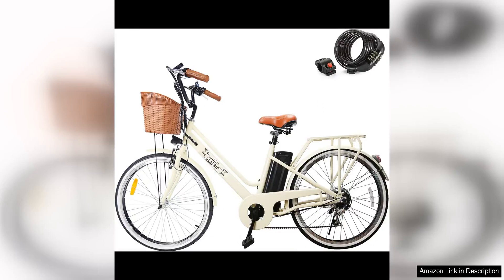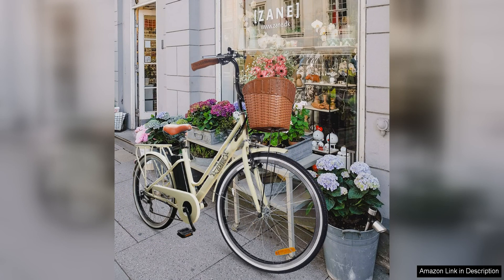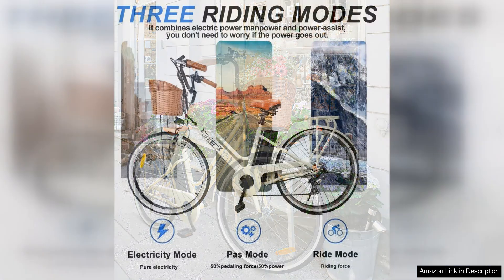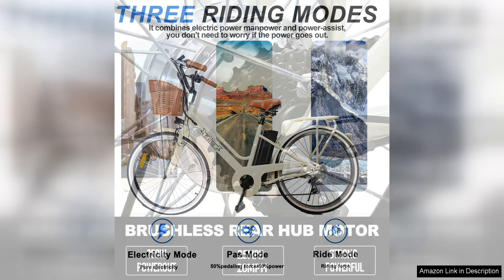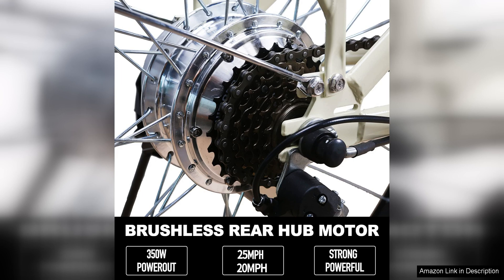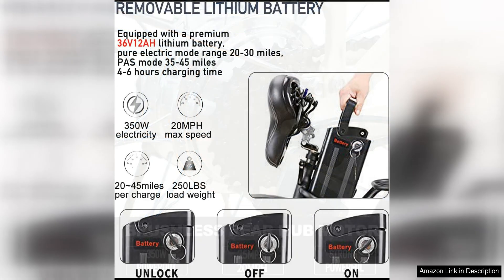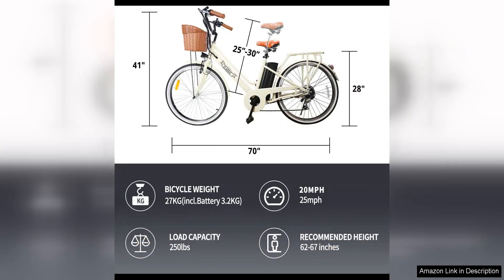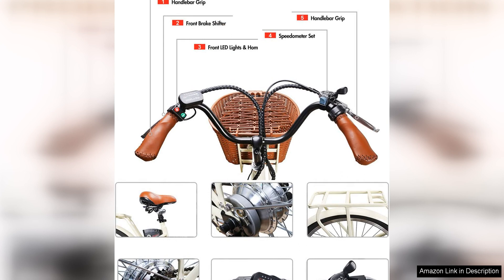NAKTO Electric City Bike for Adults 250W/350W Electric Bicycle for Adults High Review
The NAKTO Electric City Bike is a fantastic option for adults looking for a convenient and eco-friendly mode of transportation. With a choice between a 250W or 350W motor, this electric bicycle offers a smooth and effortless riding experience for users of all skill levels.

One of the standout features of this electric bike is its sleek and stylish design, making it a great option for daily commutes or leisurely rides around the city. The step-through frame design also makes it easy to mount and dismount, adding to the overall convenience of the bike.

In terms of performance, the NAKTO Electric City Bike delivers a reliable and efficient ride. The powerful motor provides ample assistance when needed, allowing riders to tackle hills and rough terrain with ease. The bike also has a top speed of 20mph, making it a speedy option for those looking to get around town quickly.

The battery life of the NAKTO Electric City Bike is impressive, with a range of up to 25-30 miles on a single charge. This makes it a great option for daily commuters or those looking to go on longer rides without worrying about running out of power. The battery is also removable, allowing for easy charging and convenient storage.

In terms of comfort, this electric bike features a cushioned saddle and ergonomic handlebars, ensuring a comfortable ride even on longer journeys. The bike also comes equipped with front and rear disc brakes for added safety and control.

Overall, the NAKTO Electric City Bike is a reliable and stylish option for adults looking for a high-quality electric bicycle. With its powerful motor, impressive battery life, and comfortable design, this bike is sure to provide users with a fun and convenient riding experience. Whether you're commuting to work or exploring the city, the NAKTO Electric City Bike is a great choice for riders of all ages and skill levels.